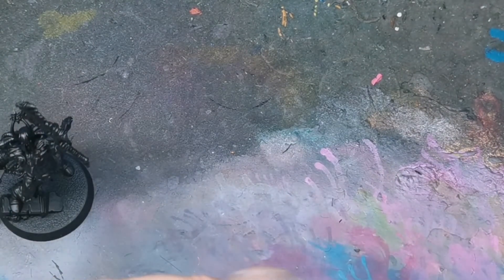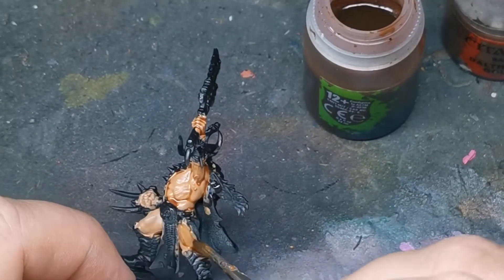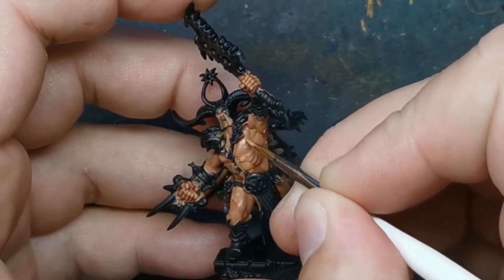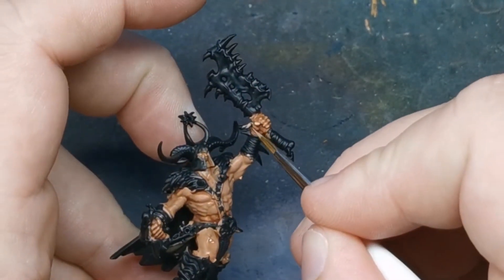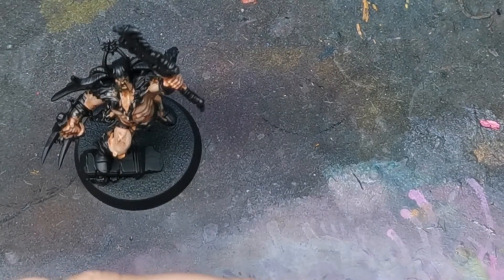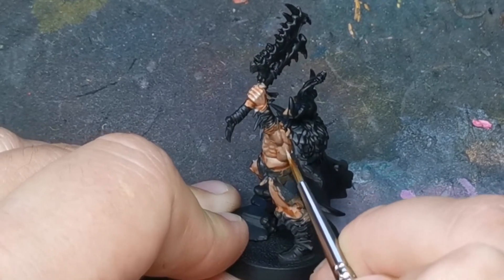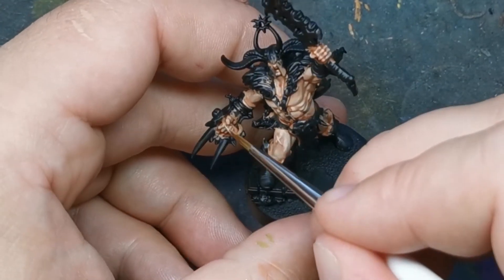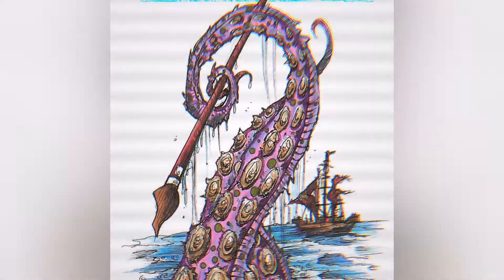How to paint pale skin tones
In this week's episode we continue along the path of painting skin tones. This week we look at pale tones, defining muscle much in the same way as we did before. You'll only need three colours, progressively adding them in stages to give you definition and highlights.

Paints used
Ushabti bone
Reiklandflesh shade
Cadian flesh tone
All by Citadel

Brush used artus opus s series size 0

Check out my Facebook page for a crazy commission deal on the new indomitus box set

If you want to buy any of the materials or models used check out